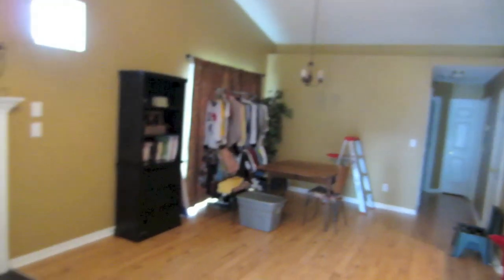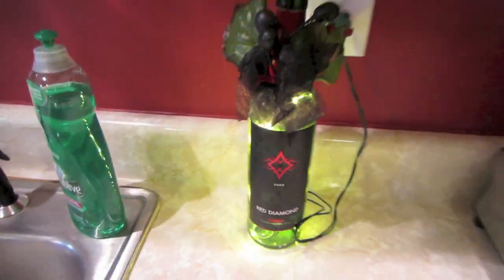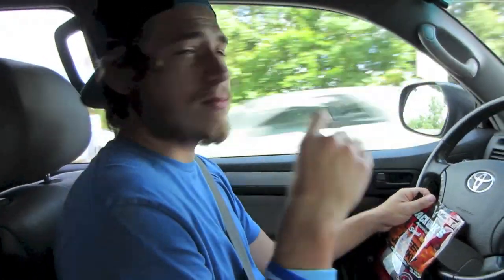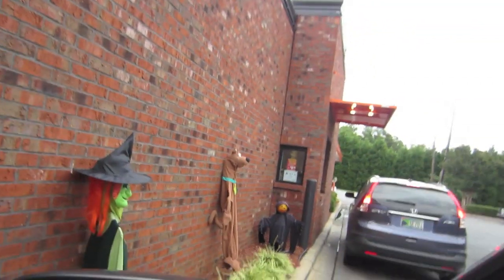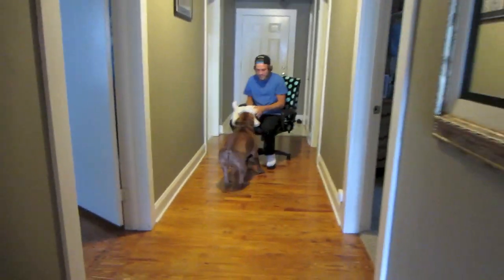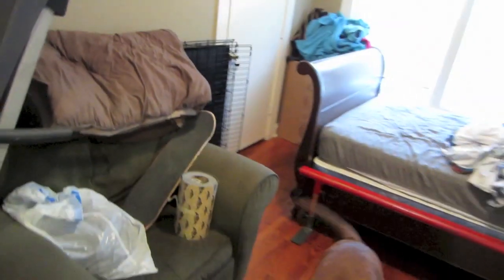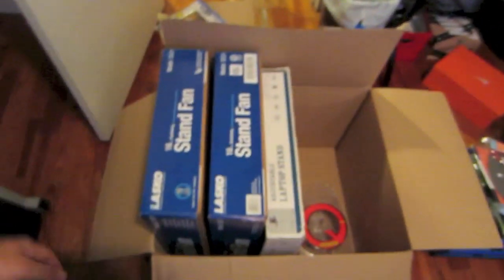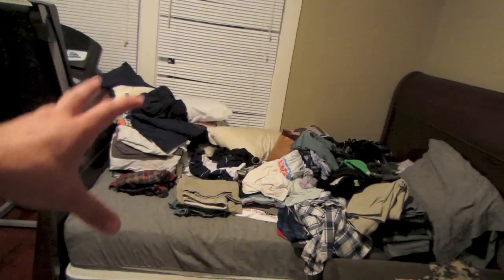CARTWHEELS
‣Get a free TXT when our vlogs are up! US Only